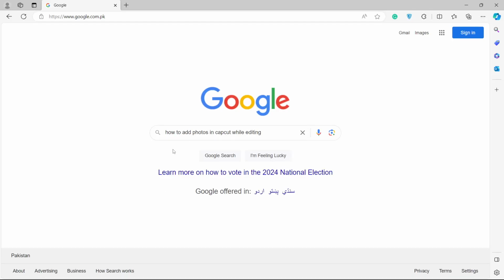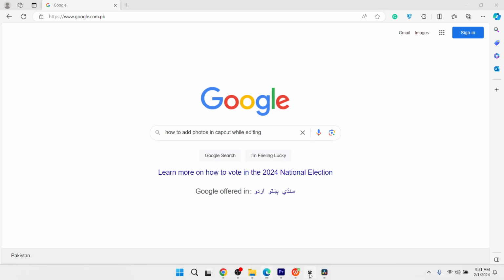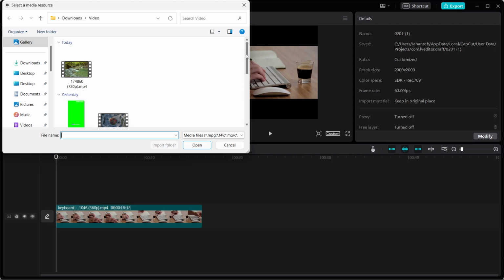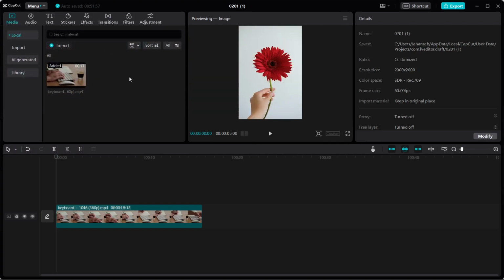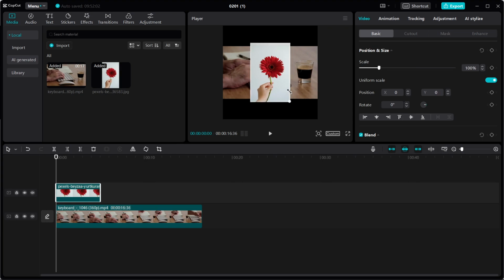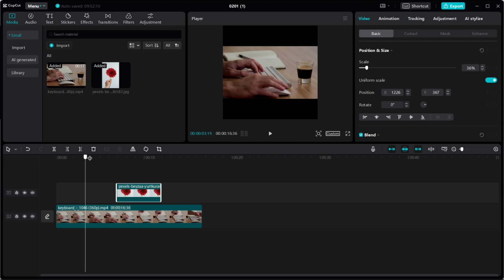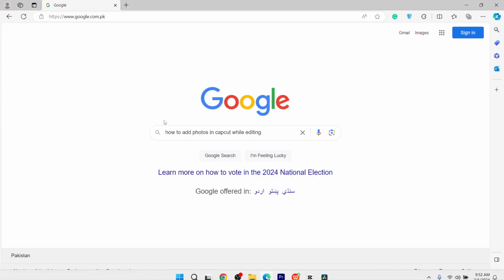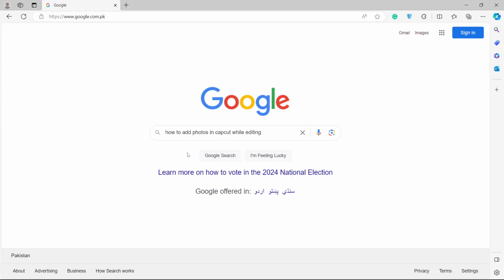How To Add Photos In Capcut While Editing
🎬 Unlock the full potential of your editing skills with our comprehensive tutorial on adding photos in CapCut! 📸 Whether you're a seasoned content creator or just starting your editing journey, this step-by-step guide will walk you through the process of seamlessly incorporating photos into your CapCut projects.

In this tutorial, we'll cover everything you need to know – from importing your photos to adjusting their duration, size, and position within your video. Learn how to create captivating visual stories by blending videos and photos effortlessly using CapCut's user-friendly interface.